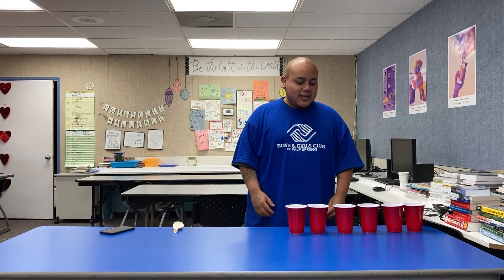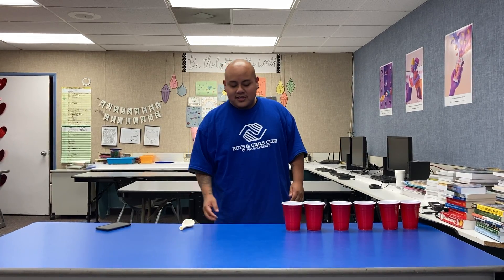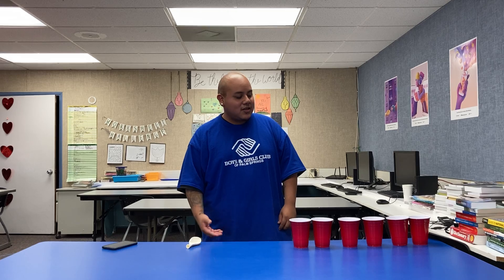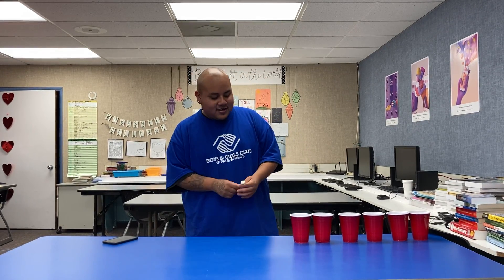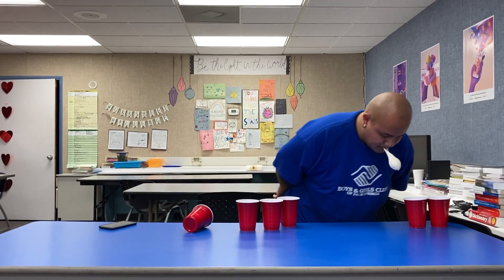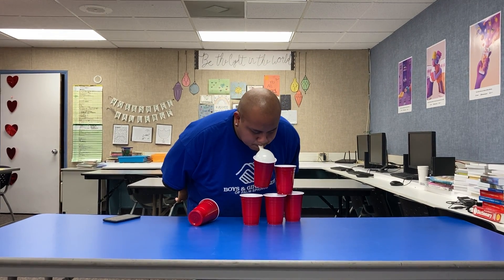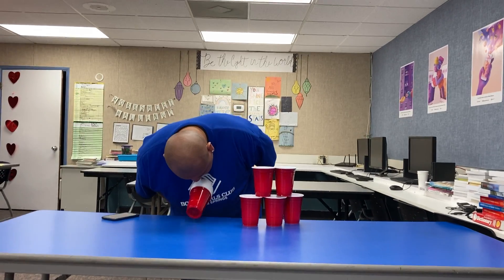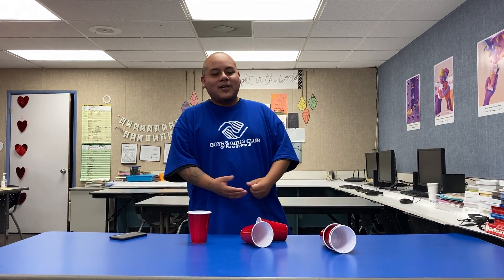FUN FRIDAY - 🎈Balloon Pyramid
🎈Happy Friday! German has a new Minute to Win It game for you called Balloon Pyramid. Follow along with the video to learn how to play.
Think you can beat this challenge in under a minute?🎈